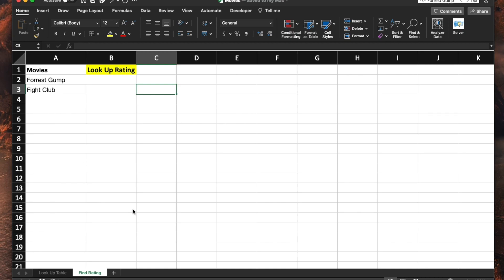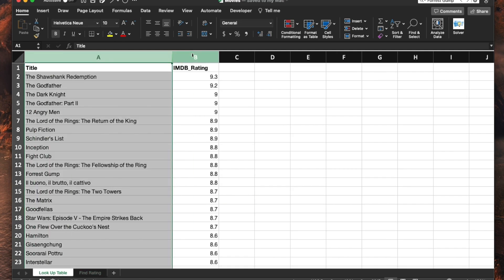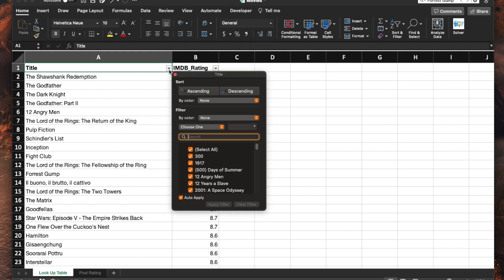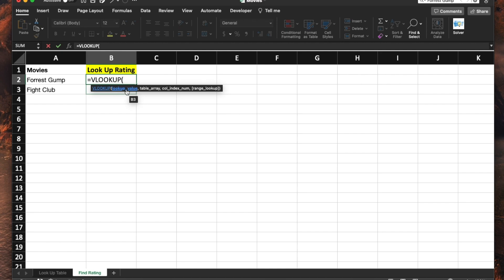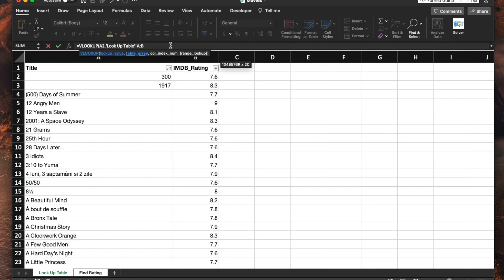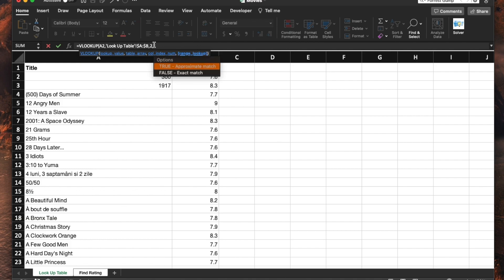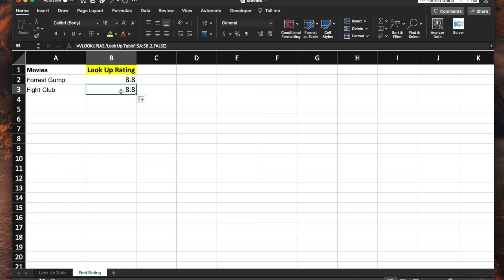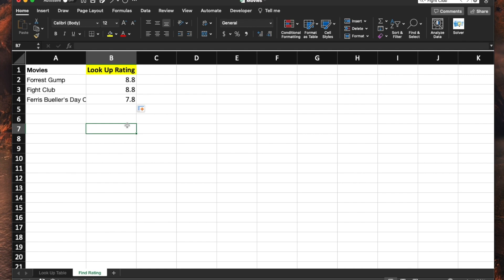How To Look Up Values in Excel using VLook UP? Easy to Follow | Guaranteed 💯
Today I will show you how you can use the VLookUp function in Excel